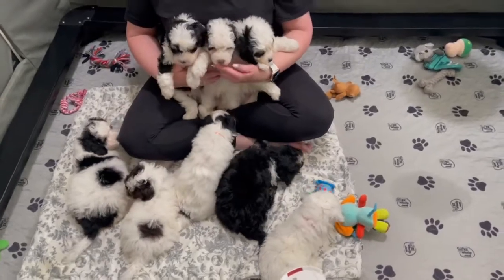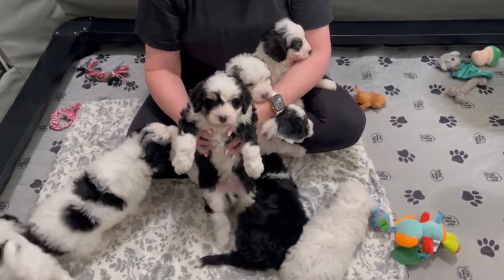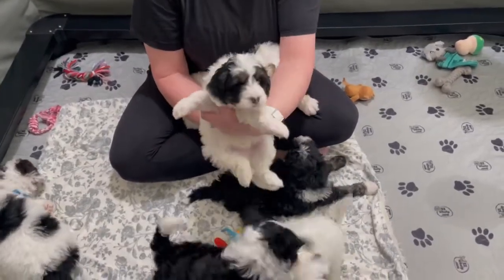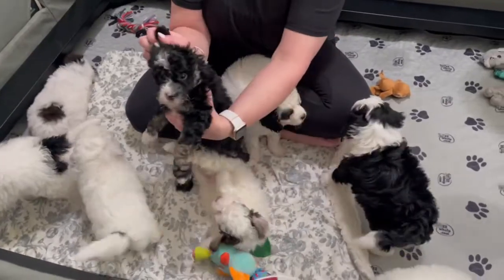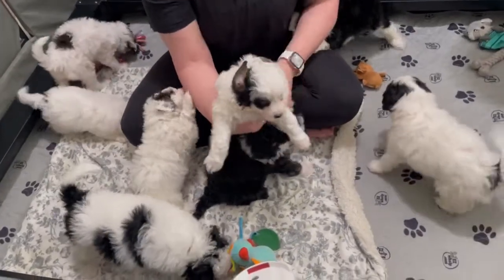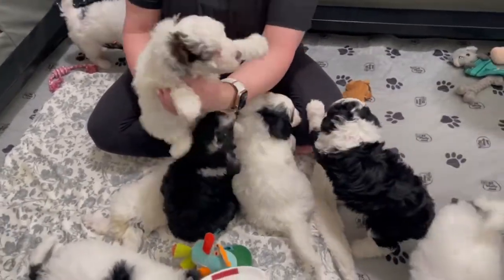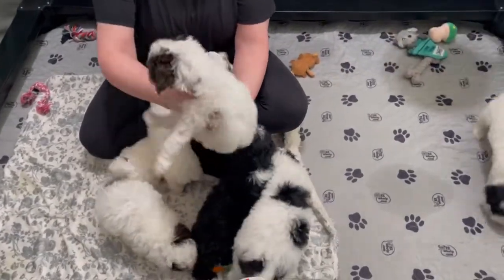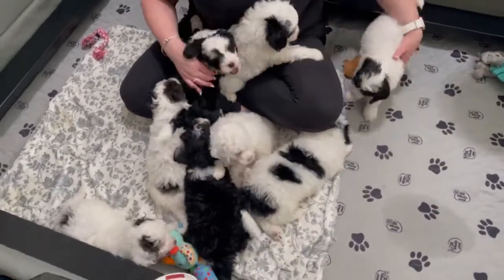Rose Canyon Doodles Movie Monday 6-6-2022 Bernie